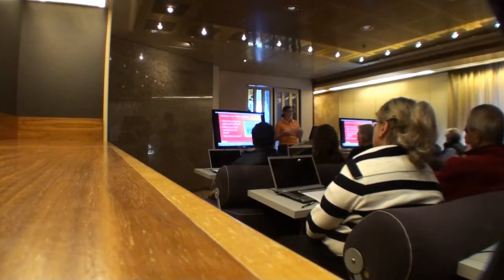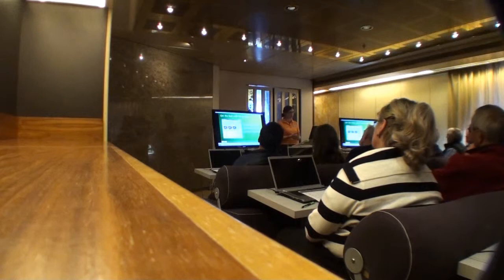2011-11-13: Day 10: Part B2: At sea, cruising around Cape Horn, Chile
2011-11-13: Day 10: Part B2: At sea, cruising around Cape Horn, Chile (South America): Digital Workshop: Camera Basics